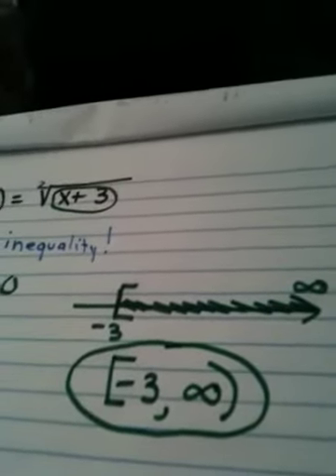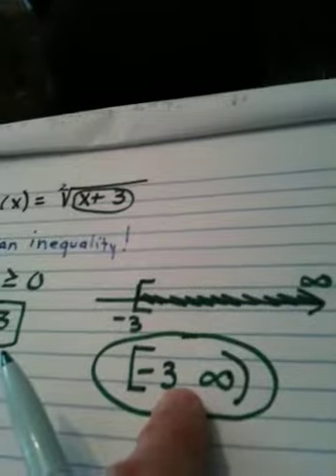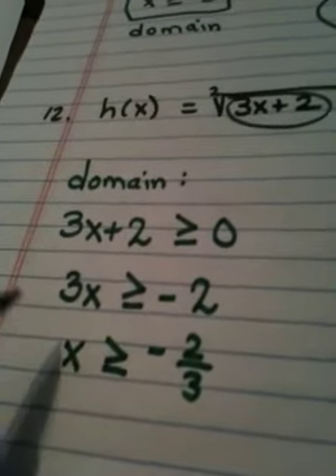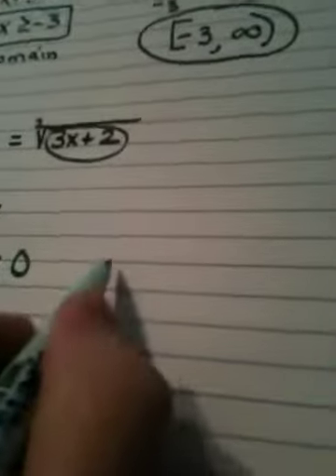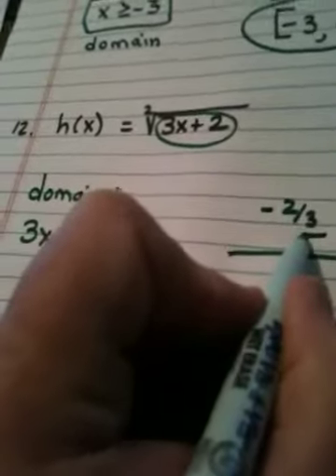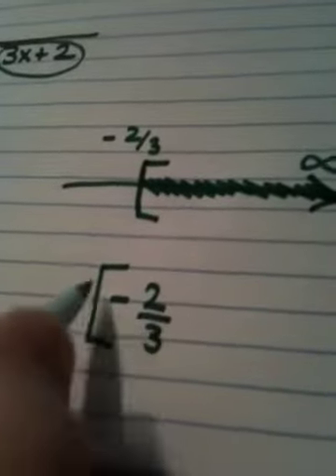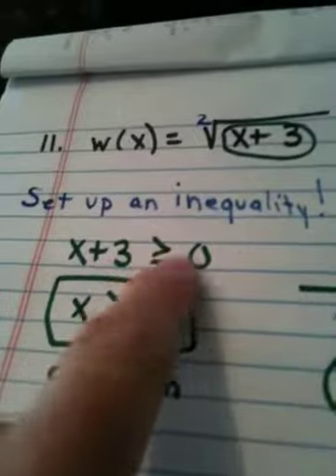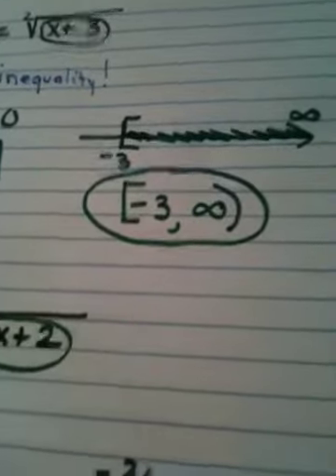1.2 part two video 7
Domain of a radical function